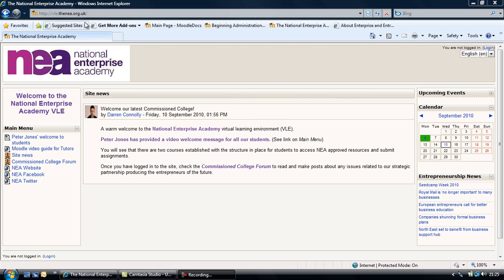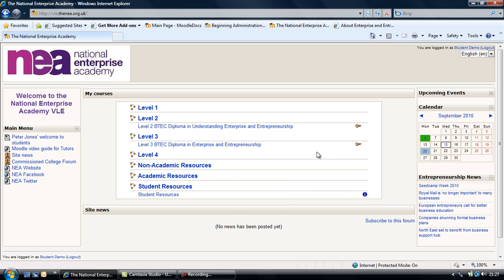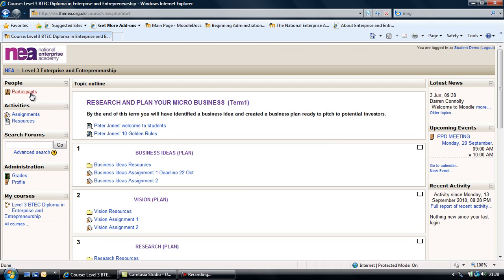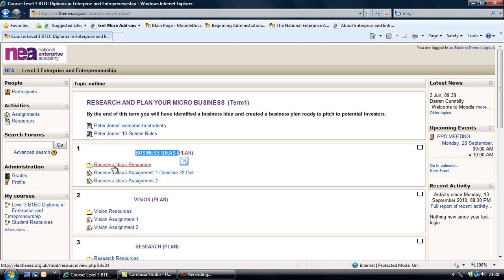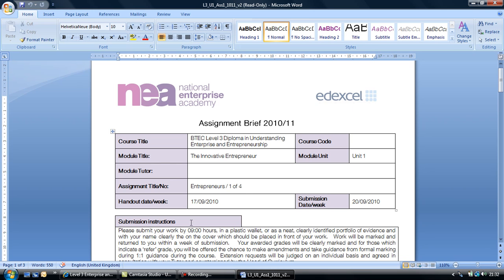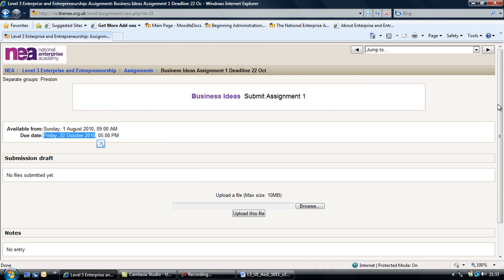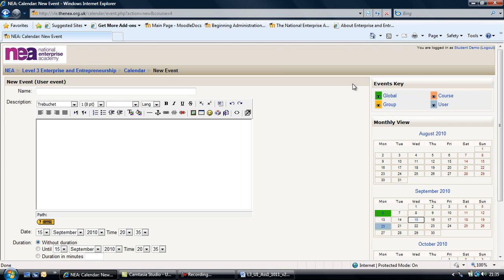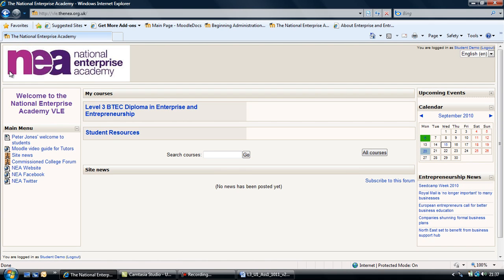National Enterprise Academy Moodle for Students